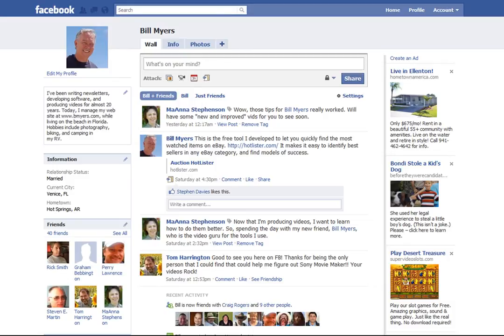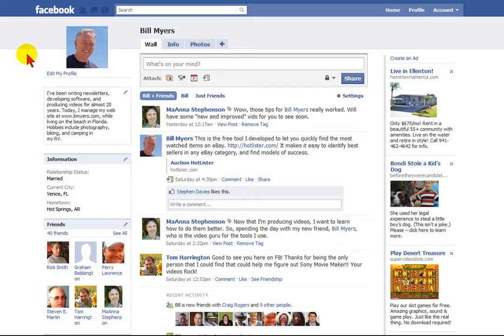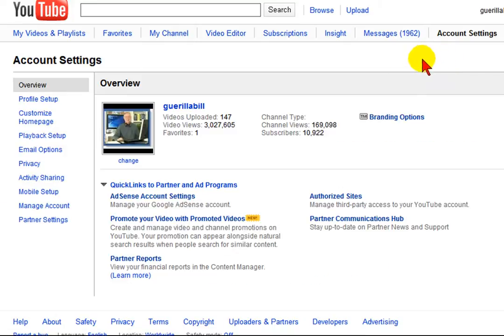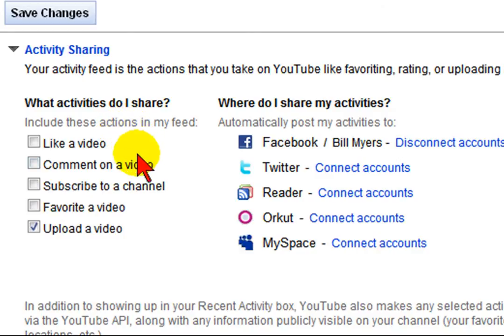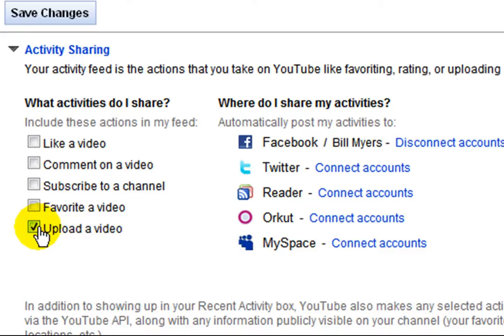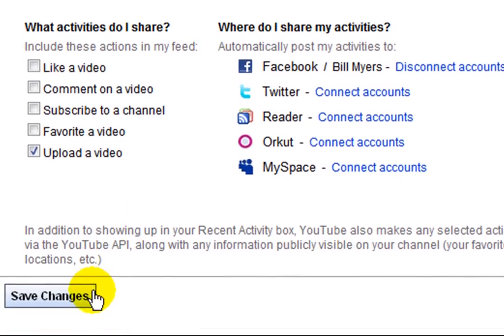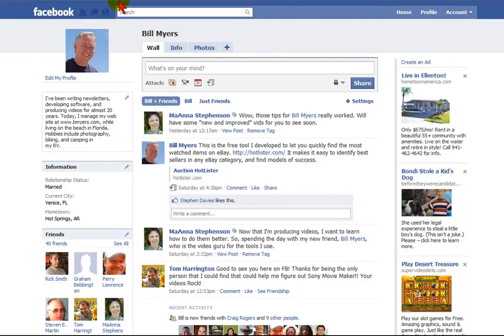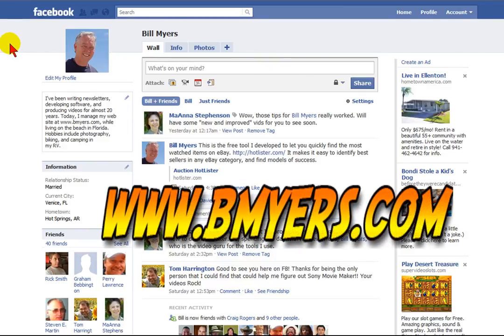Automatically connect your YouTube videos with Facebook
- shows how to quickly connect your YouTube account likes and comments with Facebook